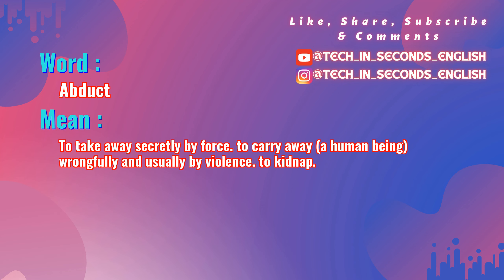What is ABDUCT ? | TECH IN SECONDS ENGLISH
Today, we embark on a linguistic adventure, delving into the realm of lexical enrichment by acquainting ourselves with a novel English word. May this exquisite gem find its way into our daily discourse, adorning our expressions with its eloquence and enhancing our lexical prowess.